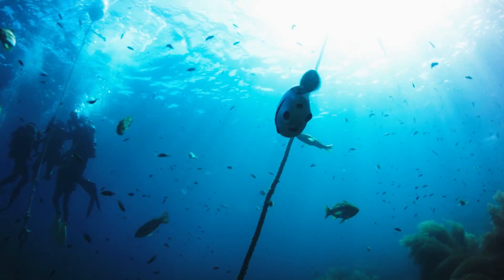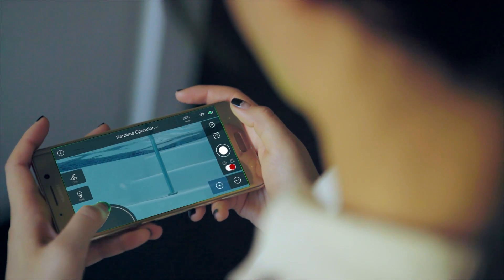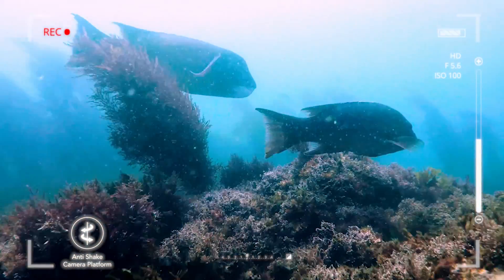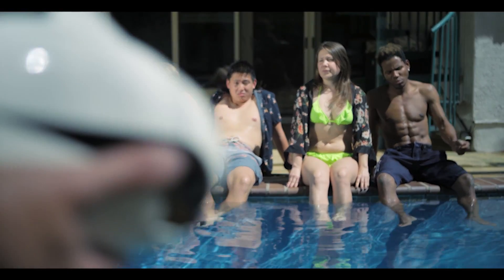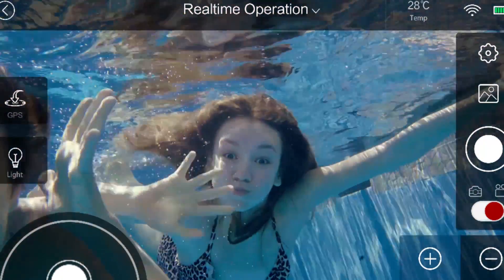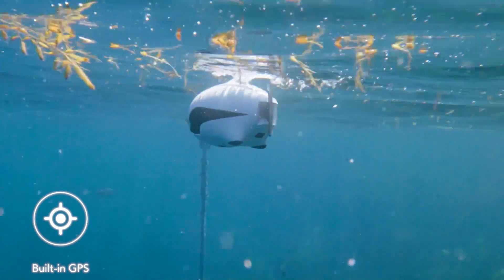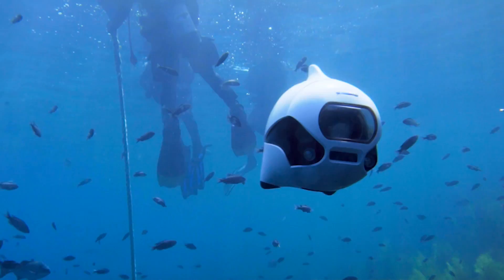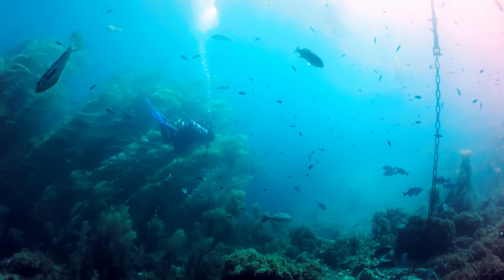World First Bionic Wireless Underwater Fish Drone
Cheers! More Than $200k Raised!

We are so glad to announce that BIKI has now raised $200,000. Thank each of you for the great support and love. Now our last stretch goal-- the Doodled BIKI has been unlocked!